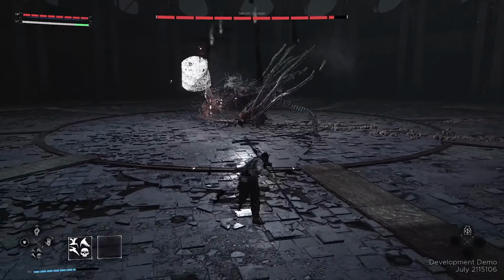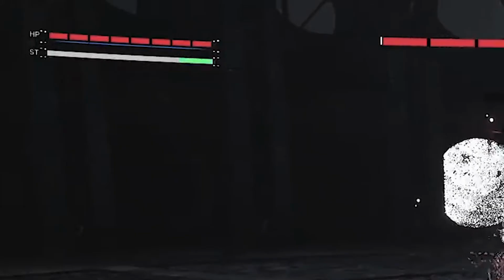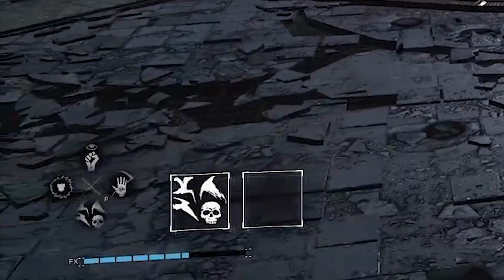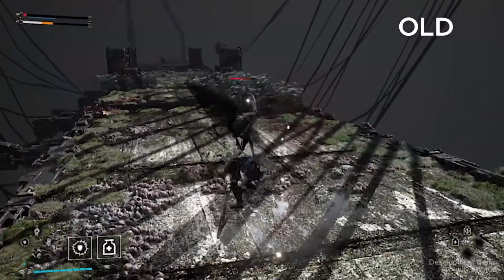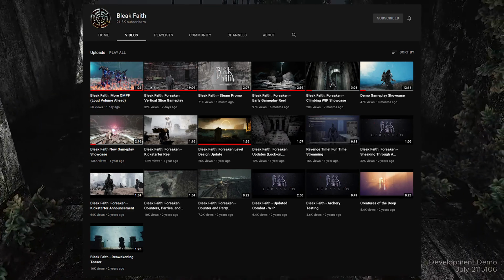Bleak Faith: Forsaken Looks Better & Better EVERYTIME!! - NEW Vertical Slice Breakdown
Bleak Faith: Forsaken. An upcoming RPG by Indie Developer ArchAngel Studios. Something I noted in the last video where I spoke about it is that this game looks better and better every single time they show new gameplay for it. Just the other day, Bleak Faith got a new vertical slice of some new gameplay. And I wanted to break it down a bit, at least as far as gameplay goes.

I don’t know how far it is along, but I am incredibly excited to see it progress further and further. The animations look solid, gameplay looks good, and again they already fixed the biggest complaint with the gameplay so far. If you’re looking for an RPG that is something familiar, but very different all the same, check out Bleak Faith: Forsaken.